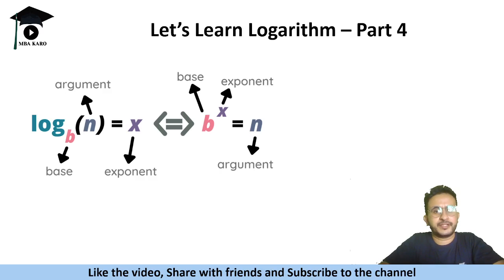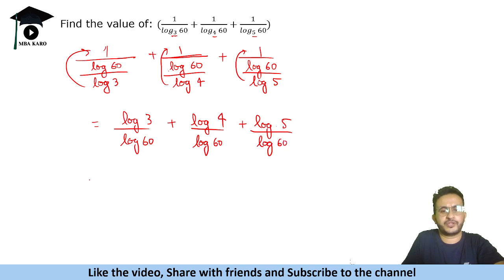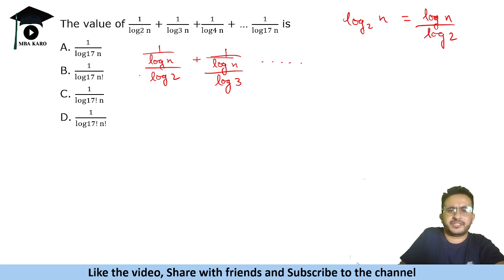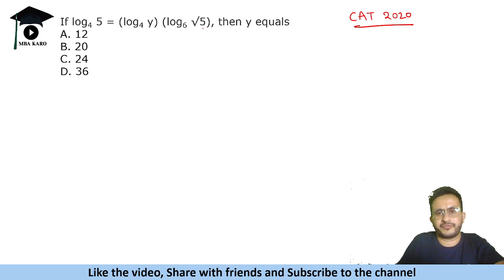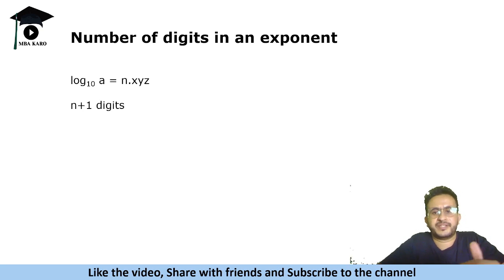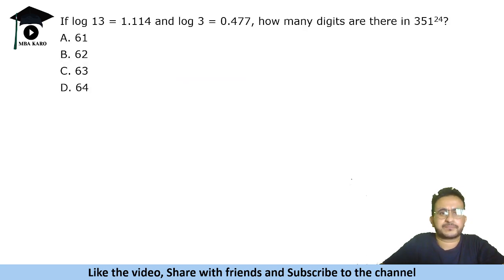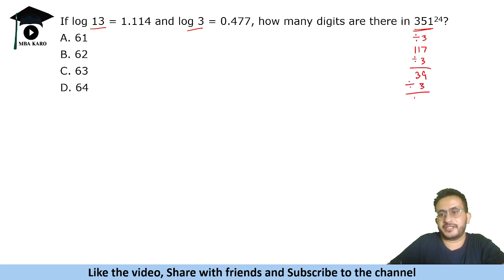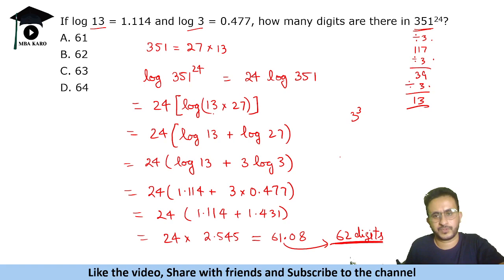Let's Learn Logarithm - Part 4 | For CAT, SNAP, NMAT, IIFT, XAT | Basic to Advanced Level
Calling all CAT 2025 aspirants! Join our CAT and OMETs 2025-26 batch, now for tailored preparation.